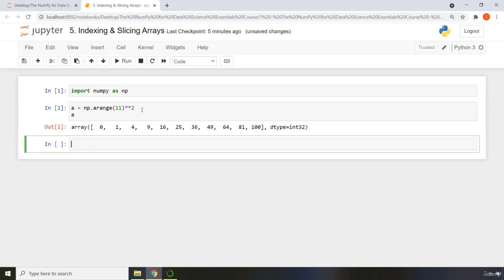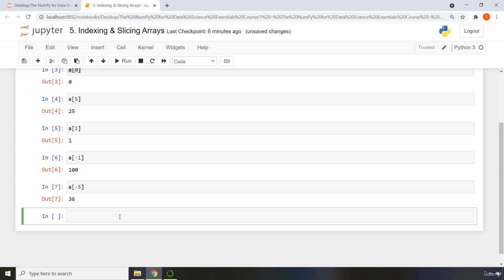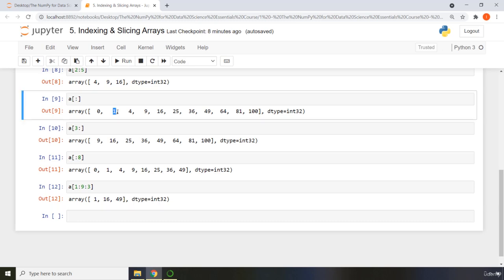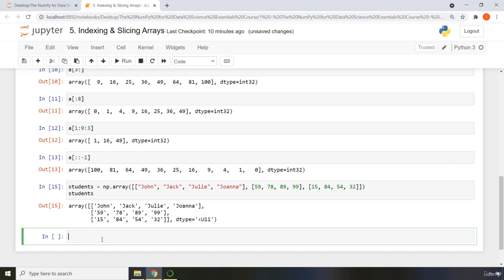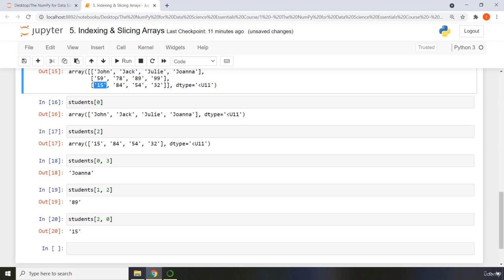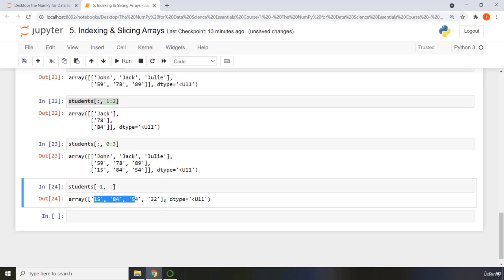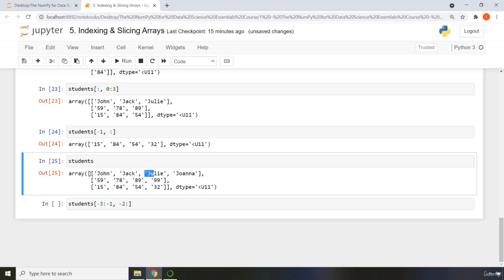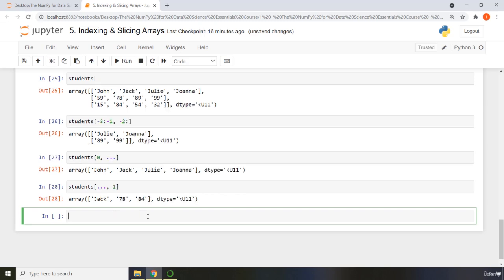5 Indexing & Slicing Arrays